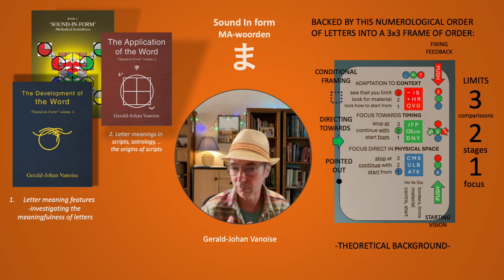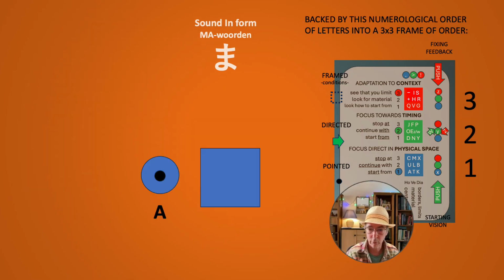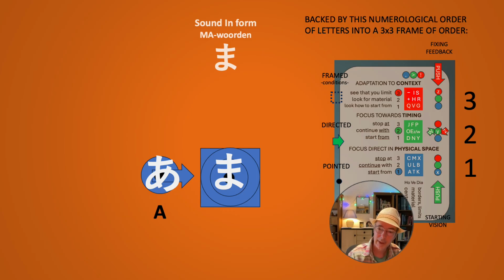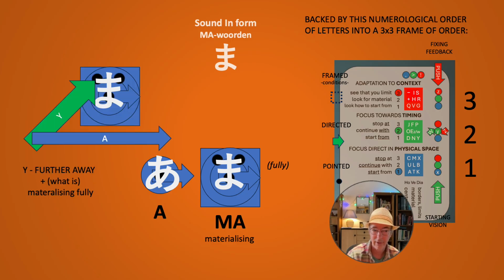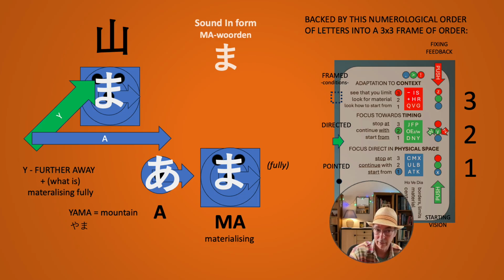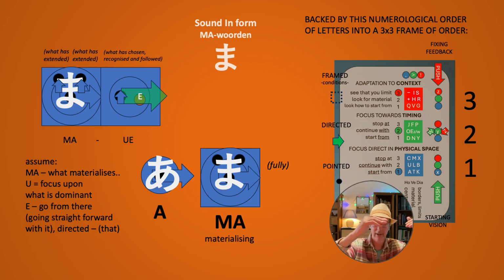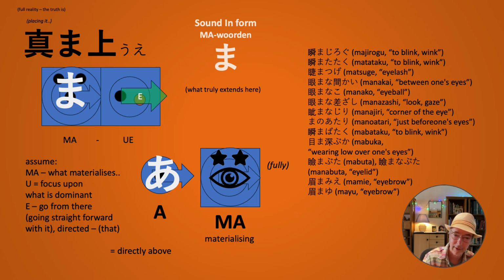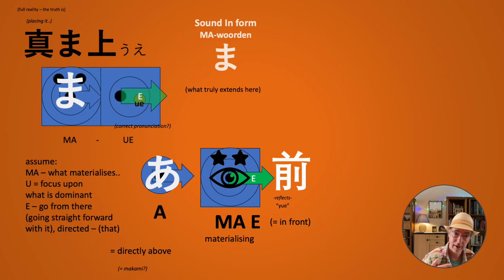Japanese words with ま (MA) as a focus (YAMA, MA-ue, MAE, ME).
Let's consider ま (MA) as a regular focus and see if it's meaningful enough to recognise it in words.